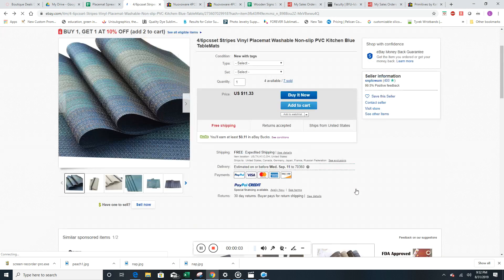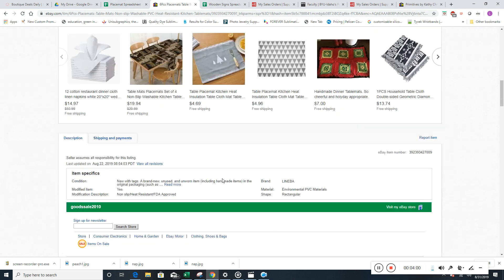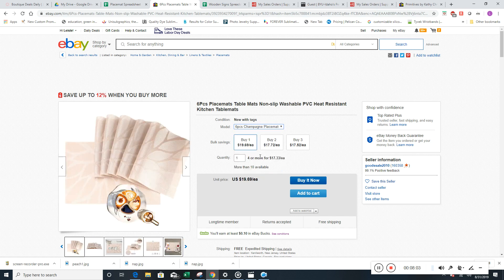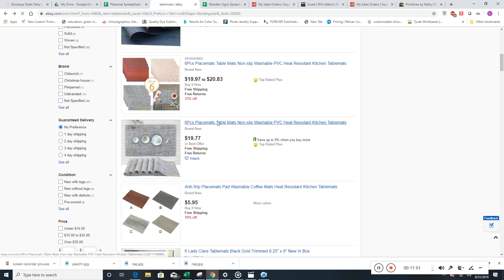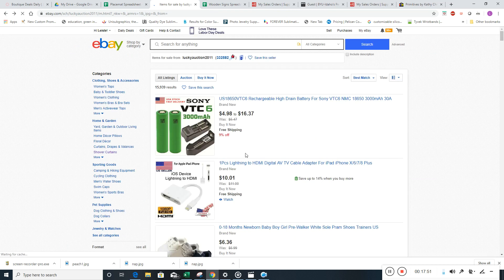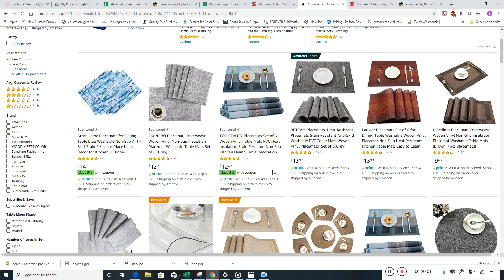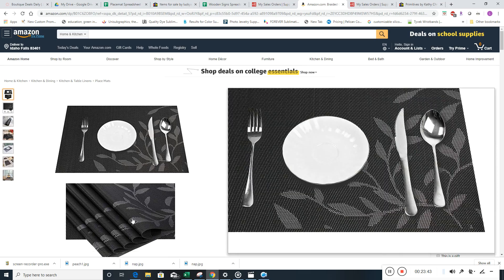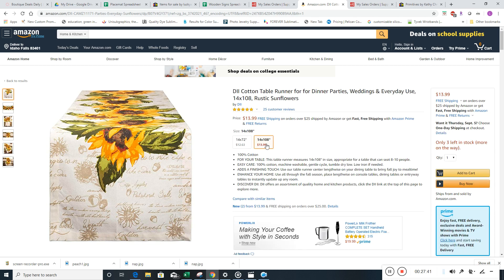Product Research Part 2